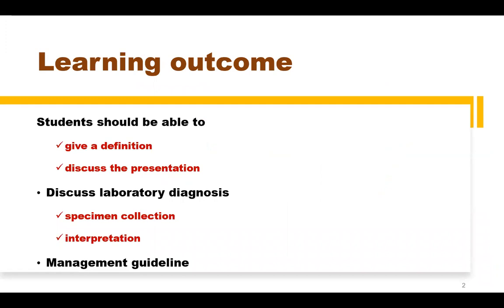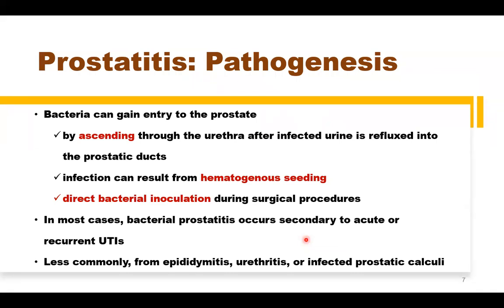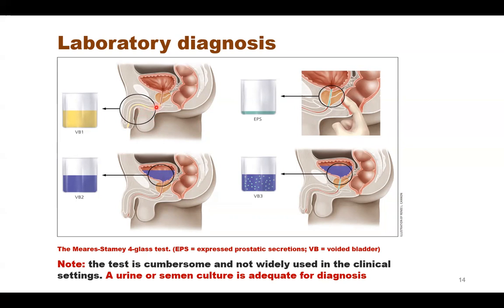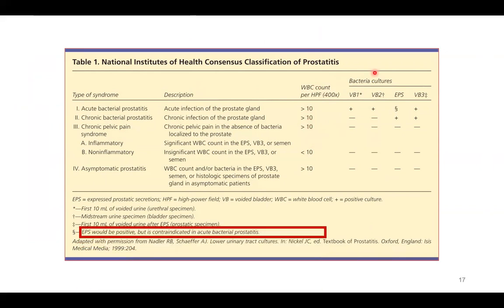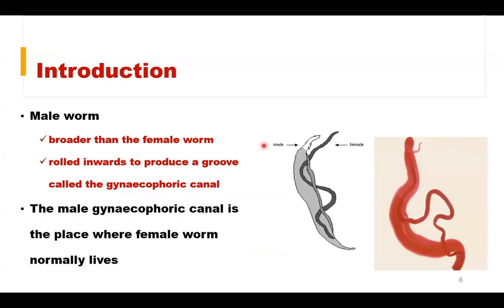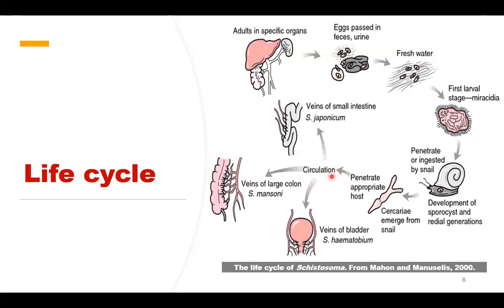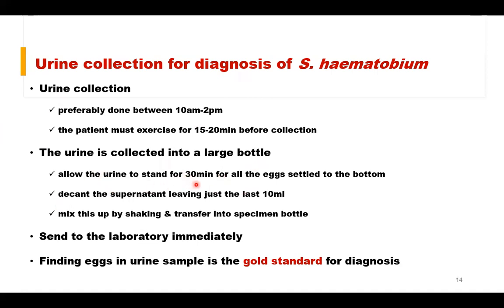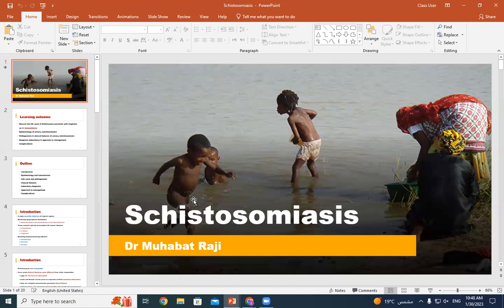Prostatitis and Schistosomiasis